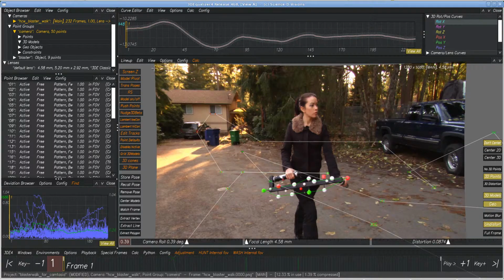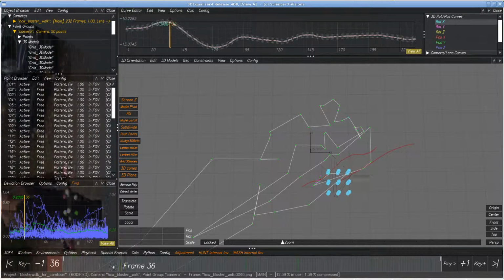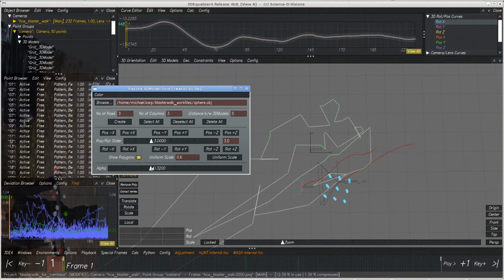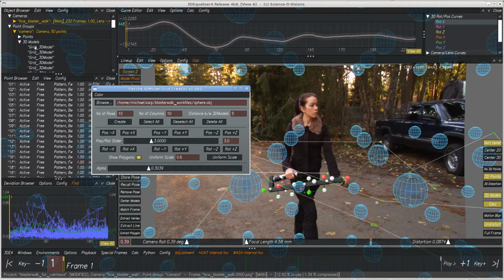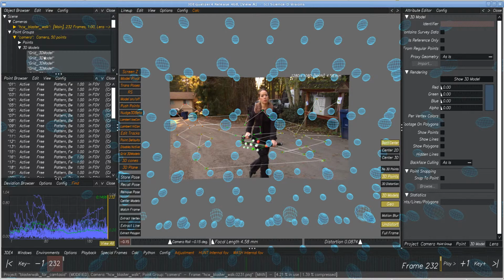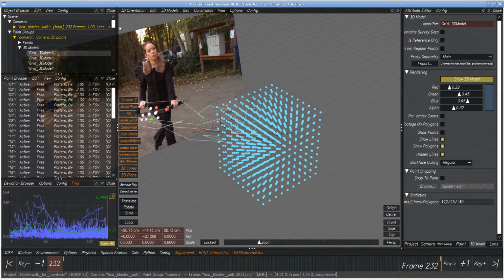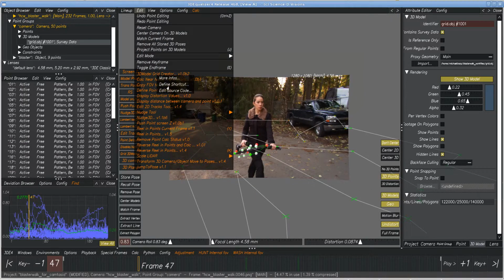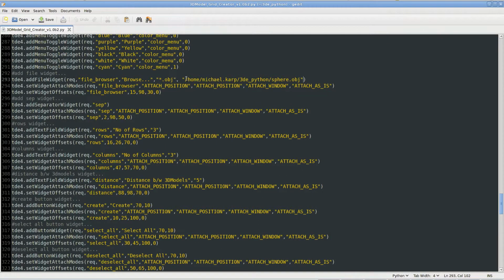3DEqualizer4 [script] - 3DModel Grid Creator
3DModel Grid Creator v1.0b2
by Patcha Saheb / Michael Karp

This script, written by Patcha Saheb, creates 3dmodels in row column layout.